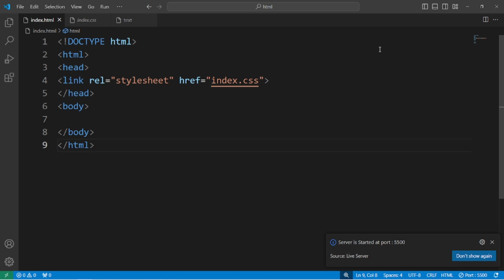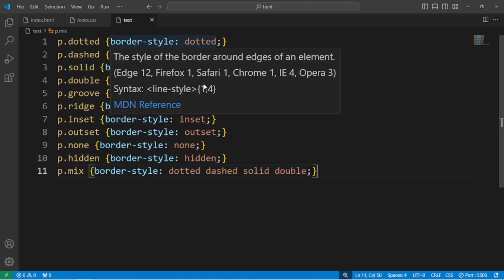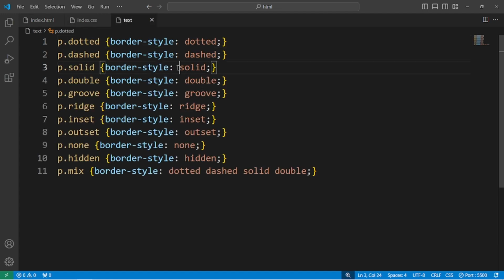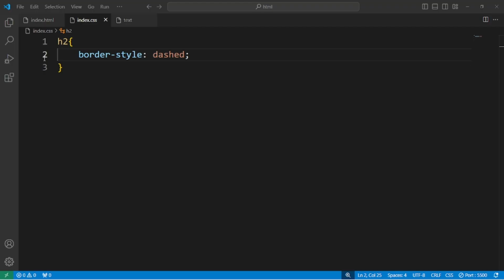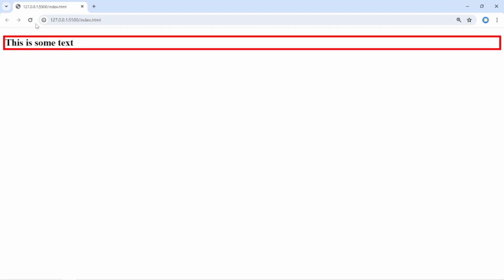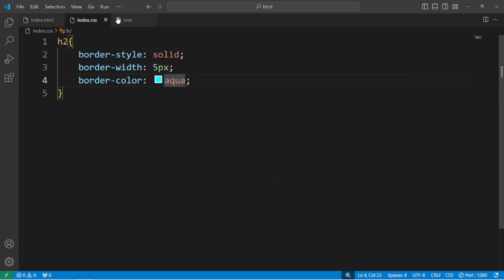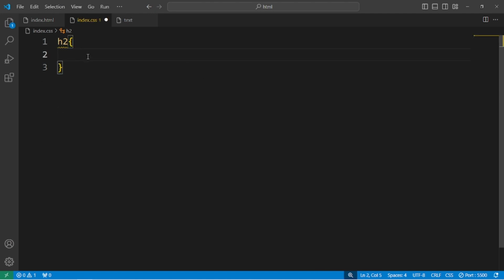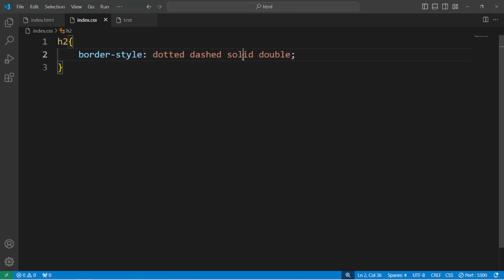Css Tutorial Borders(CSS Tutorial #4)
In this video you will be learning about CSS borders!!

👇👇Topic👇👇:
Introduction to CSS borders
Border-style
Border-width
border
border-color